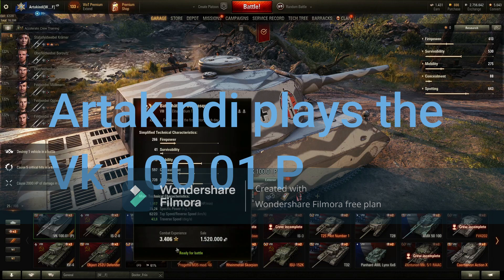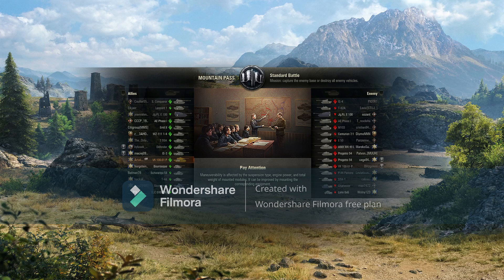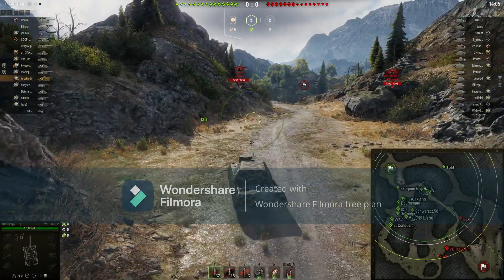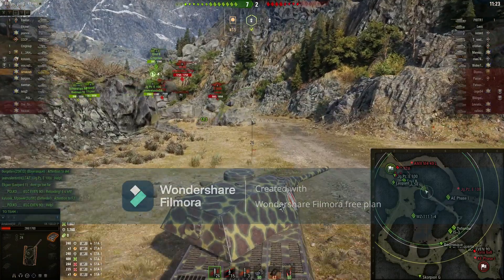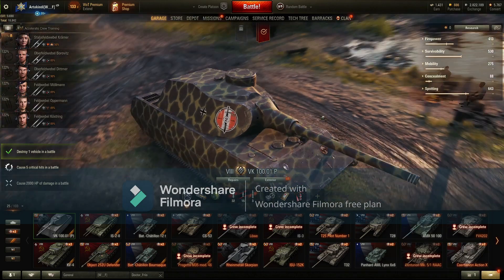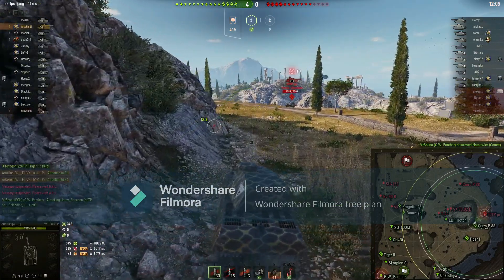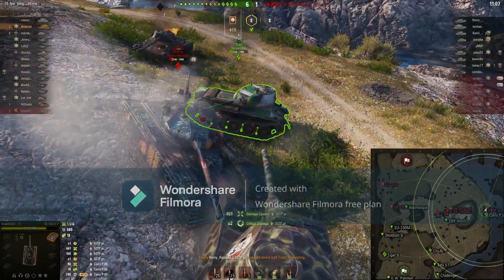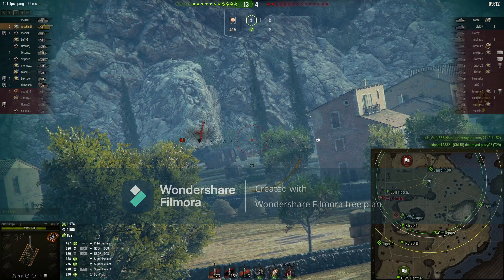How to play VK 100 01 P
How to play the VK 100 01 P Playing world of tanks